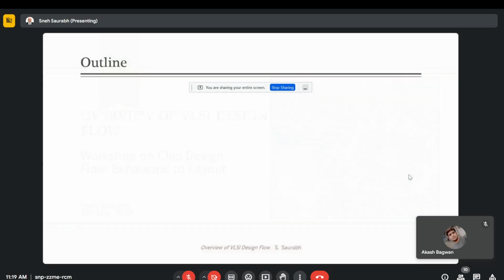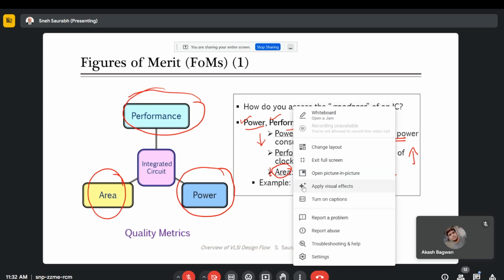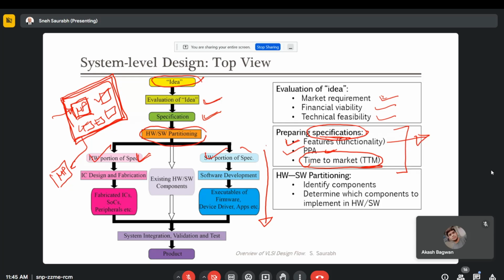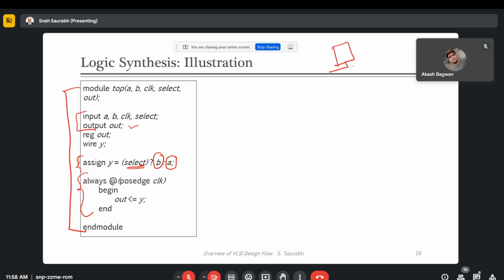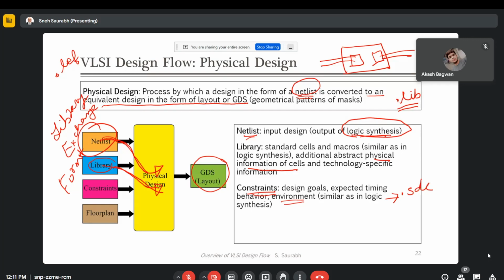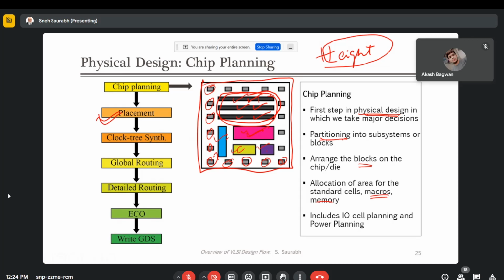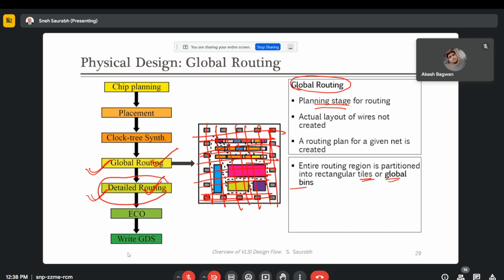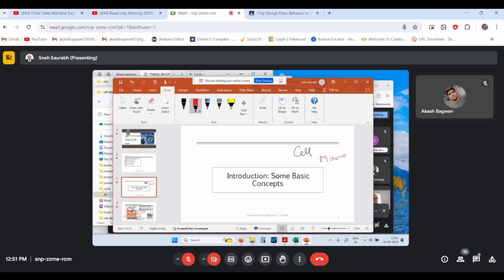Chip Design : Behavioral to Layout Day 1 Session 2 (Presentation)